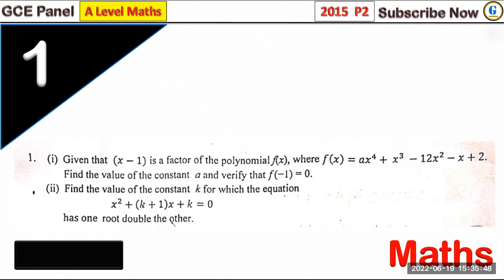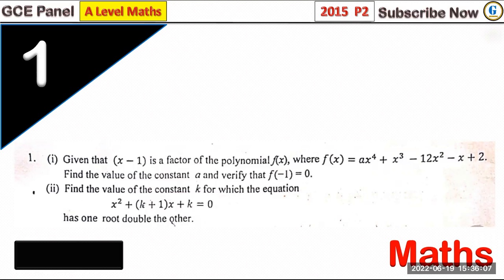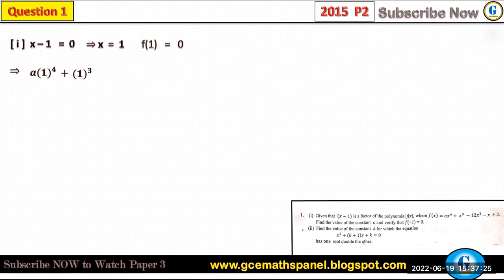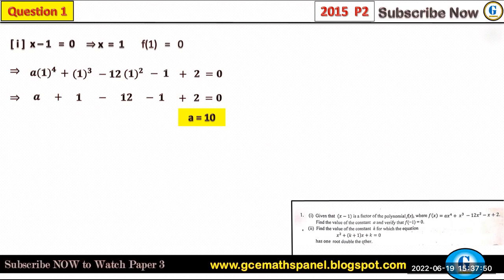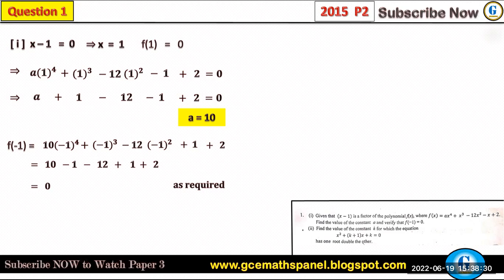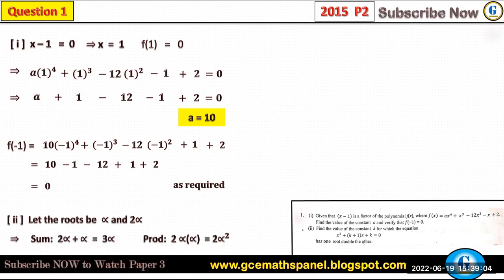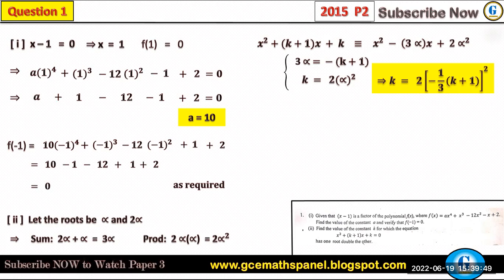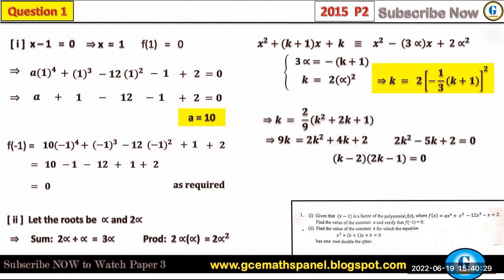2015 Maths | Q1 - 2| GCE A Level| Paper 2 | Pure Math Mechanics | Statistics | Cameroon | GCE Panel